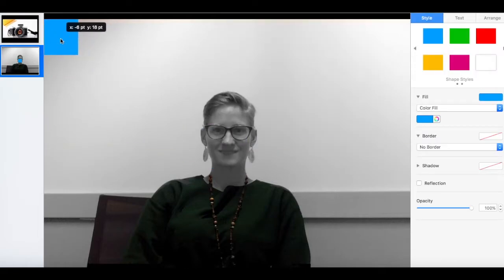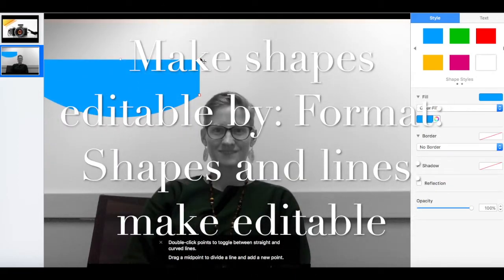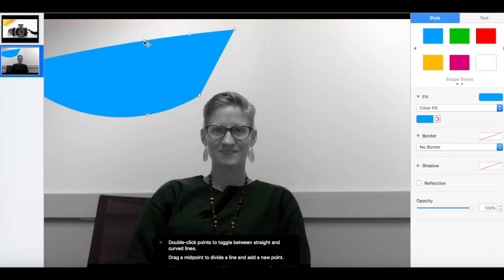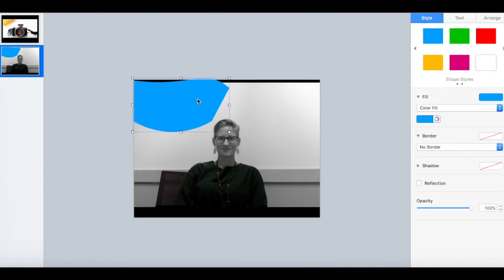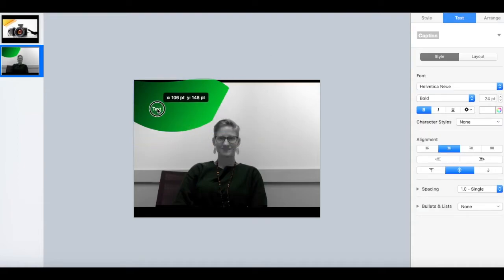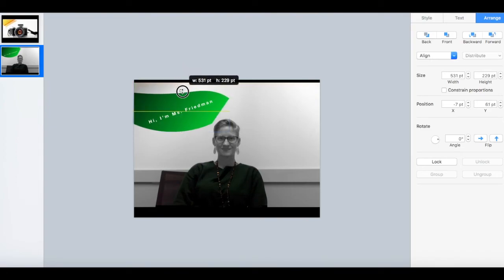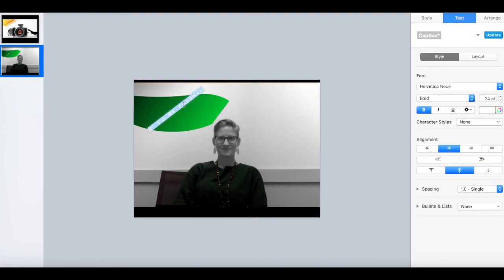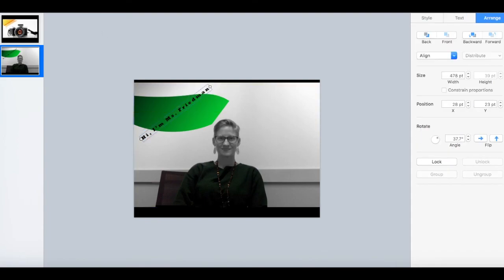Keynote for color pop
Steps:
Take a photo of yourself
Add that image to a Keynote slide
Copy and paste the same image over top
Change the saturation until the top layer is black and white
Alpha out the section that you want the color pop to come through